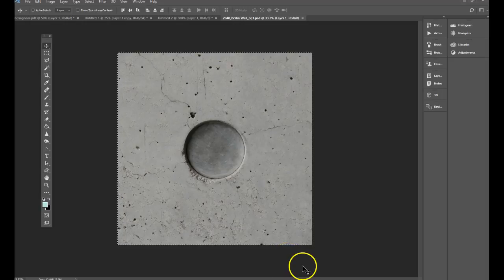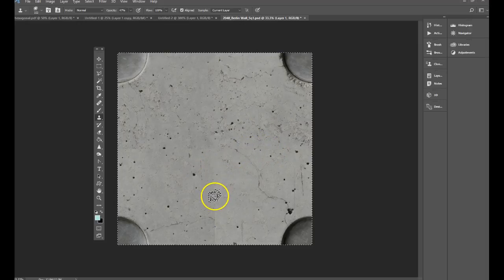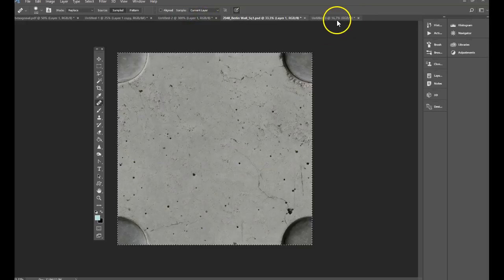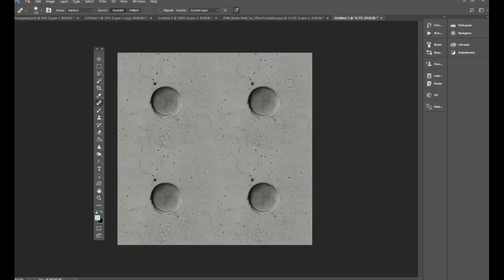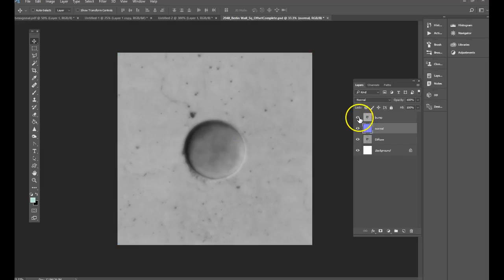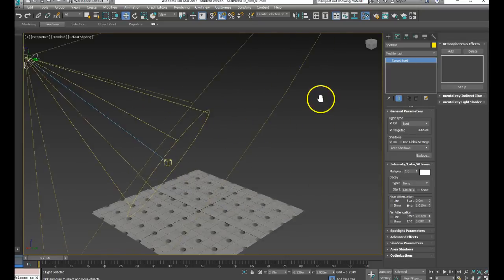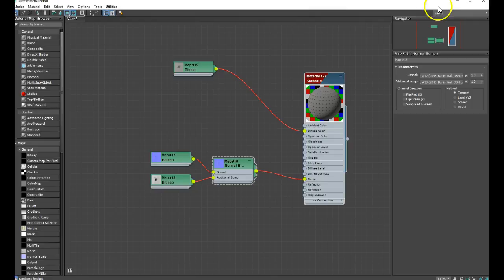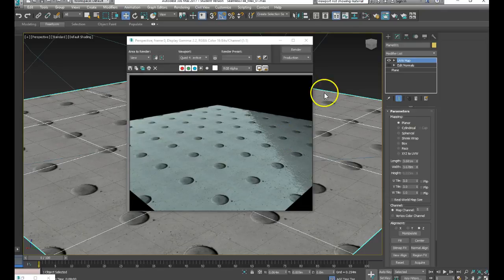Seamless BerlinTexture_DNB & MAX